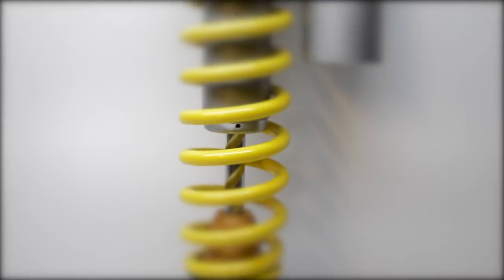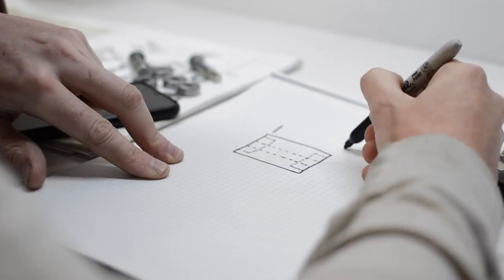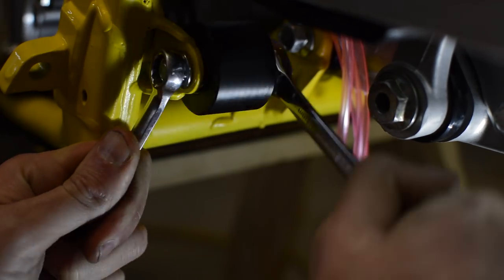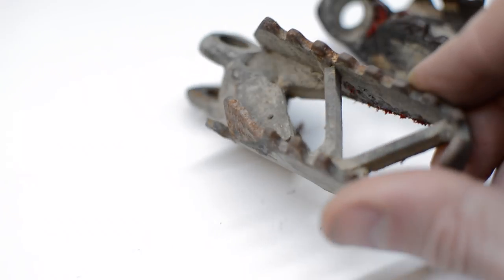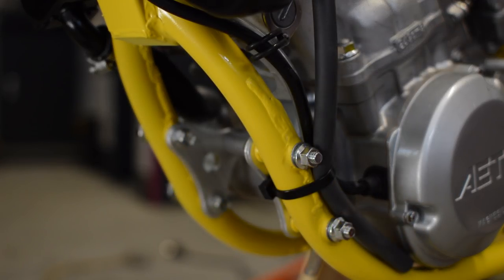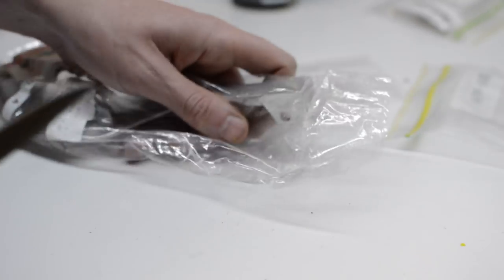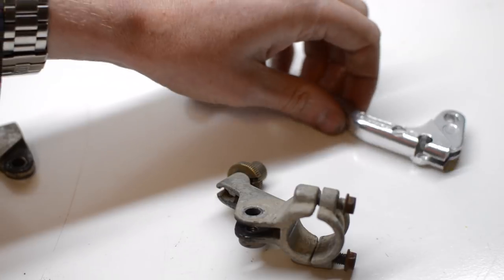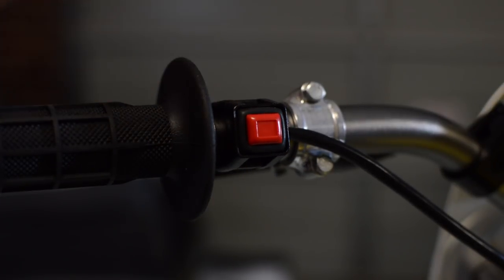Frame Fittings & Controls - 1992 RM250 Restoration - Episode 21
In this episode of the RM250 restoration, new chain guide rollers are fabricated, the footpegs are fitted and all of the controls are fitted to the bike.

Also, an unfortunate mistake from a few months ago is rectified...

For more content and behind the scenes photos and videos, check out the G9Garage Facebook